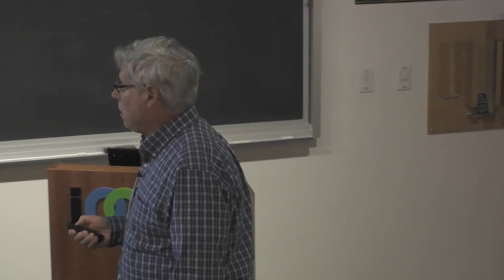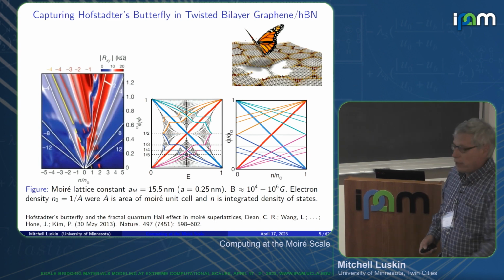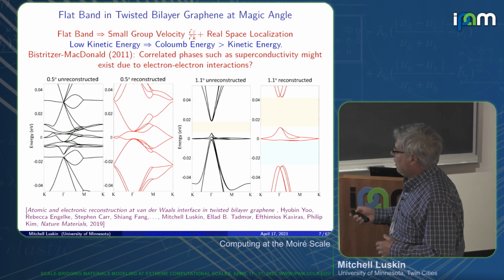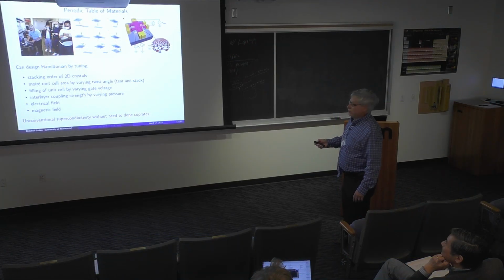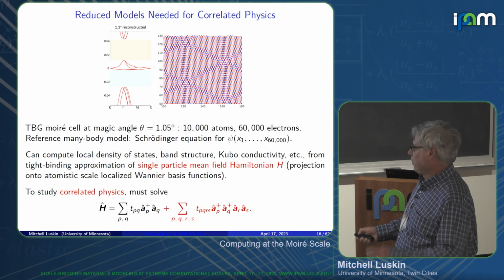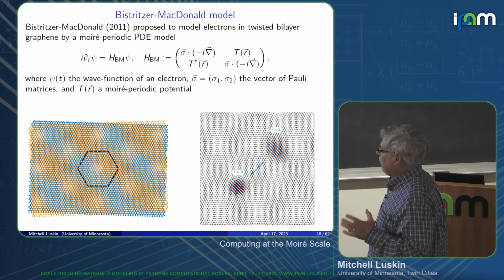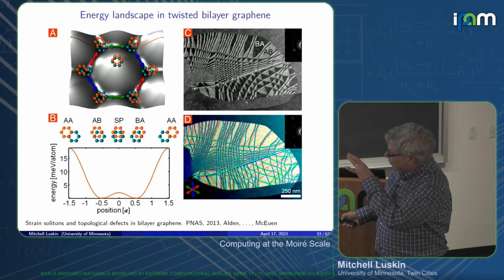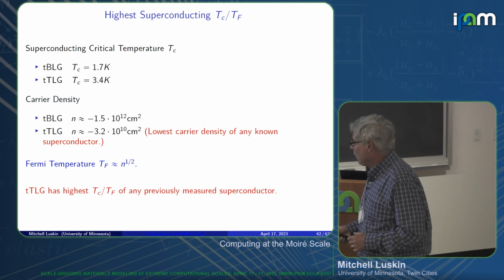Mitchell Luskin - Computing at the Moiré Scale - IPAM at UCLA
Recorded 17 April 2023. Mitchell Luskin of the University of Minnesota, Twin Cities, presents "Computing at the Moiré Scale" at IPAM's workshop for Scale-Bridging Materials Modeling at Extreme Computational Scales.
Abstract: Placing a two-dimensional lattice on another with a small rotation gives rise to periodic “moiré” patterns on a superlattice scale much larger than the original lattice. This incommensurate stacking of multilayered two-dimensional materials is a challenging problem from a computational perspective since the moiré supercell has thousands of atoms.
The configuration (disregistry) space is a natural description of such incommensurate layered materials, based on the local environment of atomic positions, and gives an accurate and efficient computational method for the mechanical and the electronic properties to 2D multilayered heterostructures. Our configuration space approach can also model heterostructures such as twisted trilayer graphene for which there does not exist a 2D moiré superlattice by reformulating the moiré of moiré structure in the 4D configuration space.